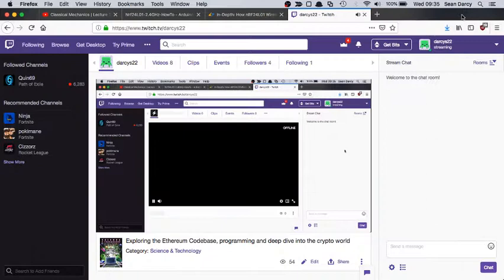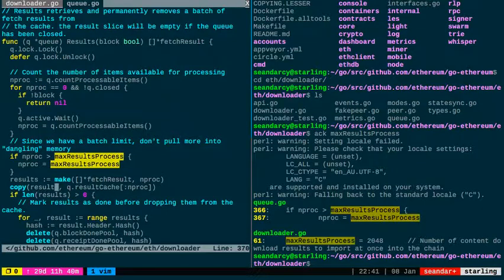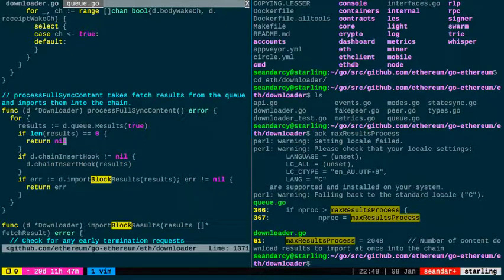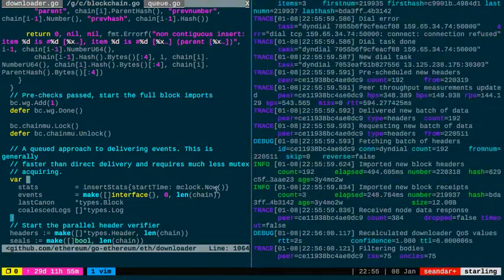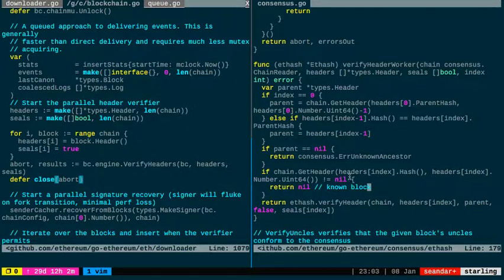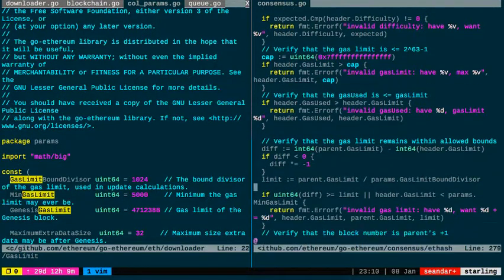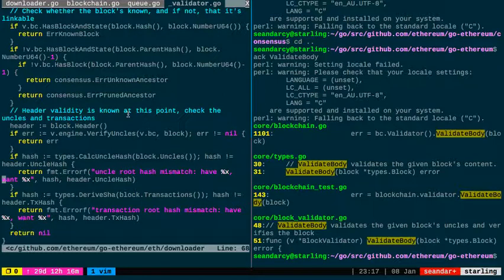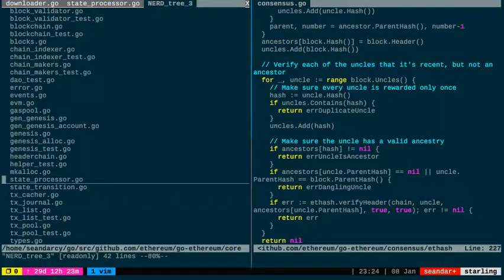Exploring the Ethereum Codebase - Downloader pt3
Exploring the Go-Ethereum (Geth) Codebase - Continue looking at the Downloader and find where the downloader actually passes the transactions to the blockchain structure to add them to the local database